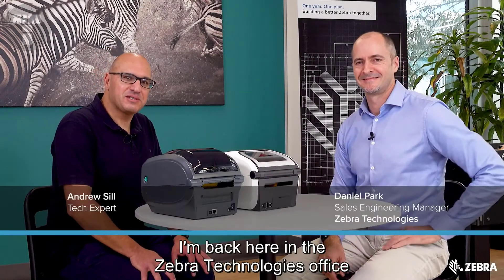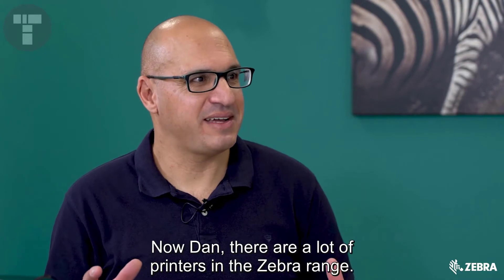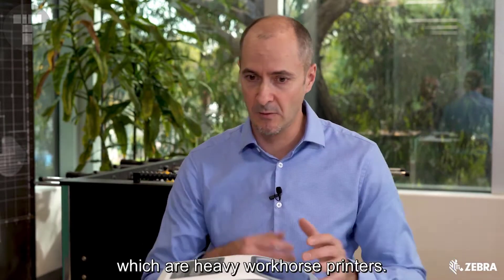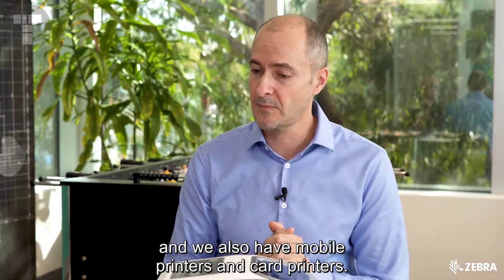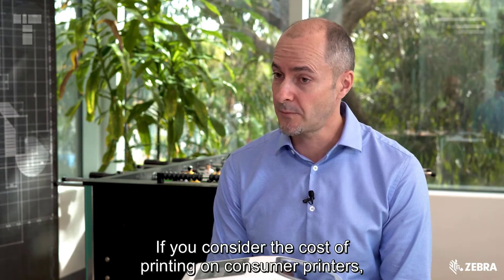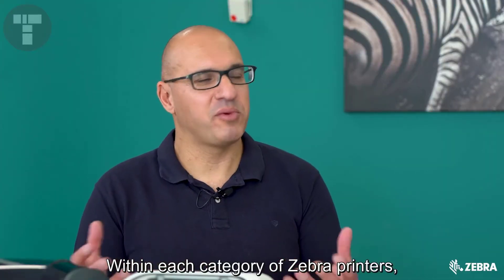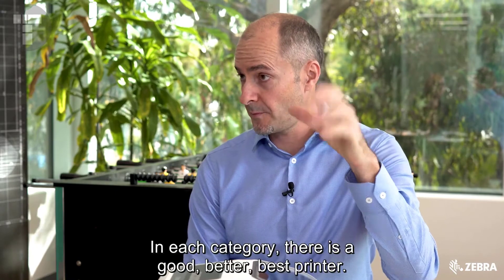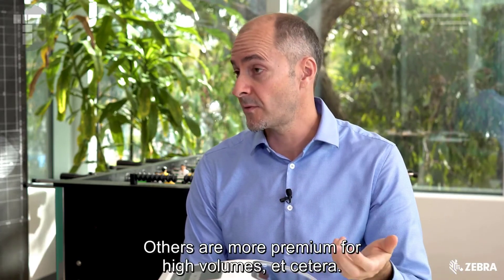An Introduction to Zebra Printers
In this video, we are going to give you an introduction to Zebra Printers. You will learn about the different types of printers that are available, their features and benefits, and how they can help your business grow.